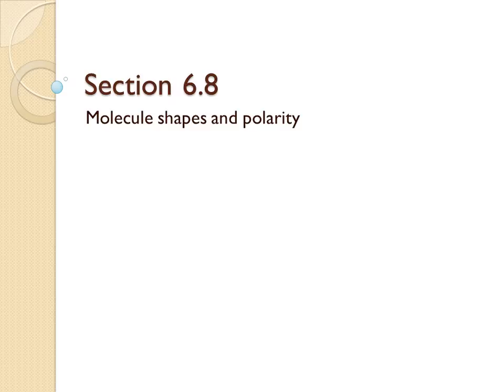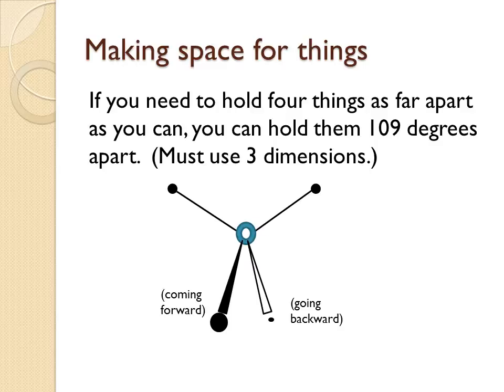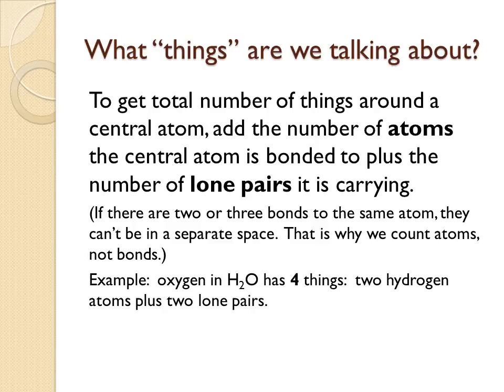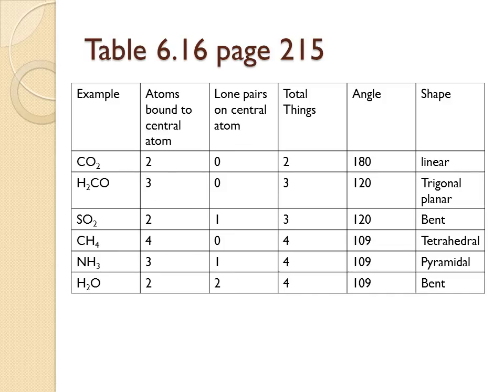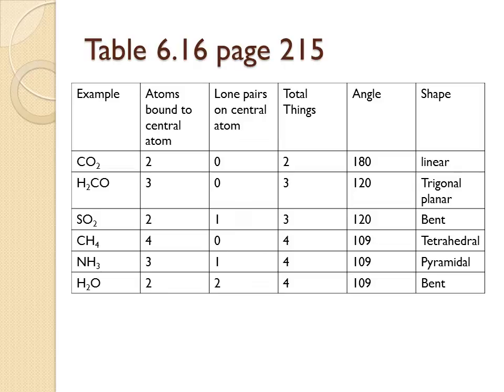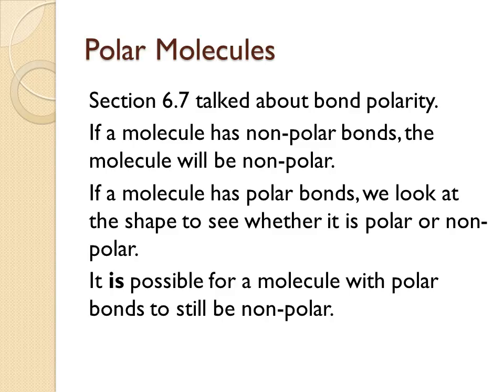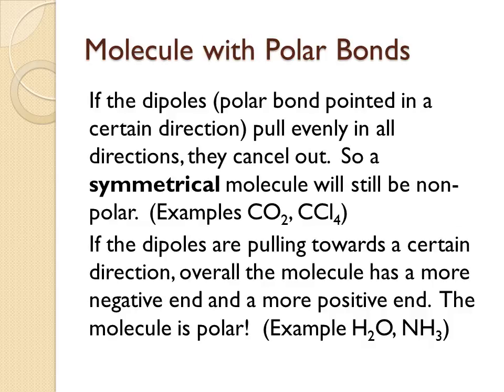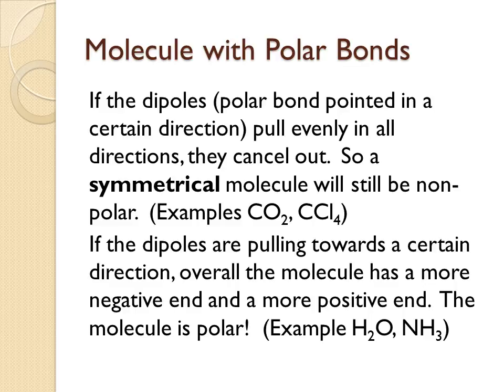Powerpoint for chem143